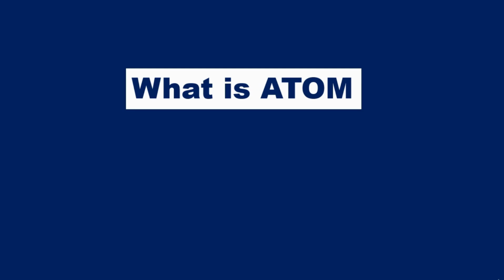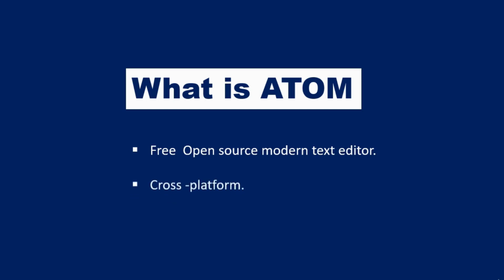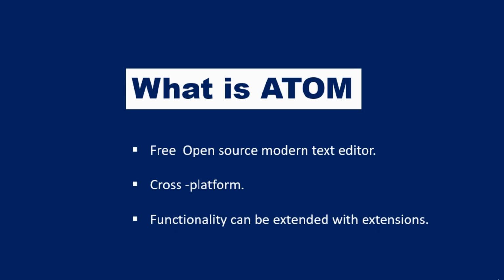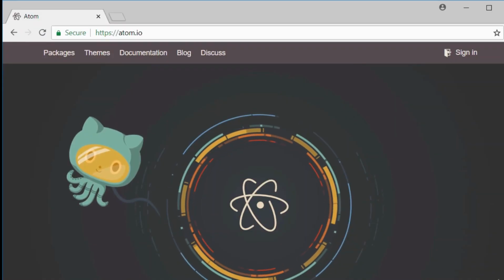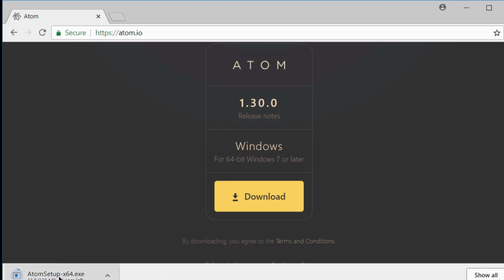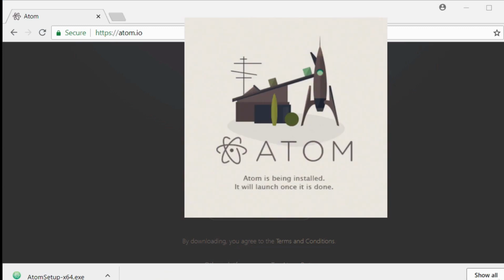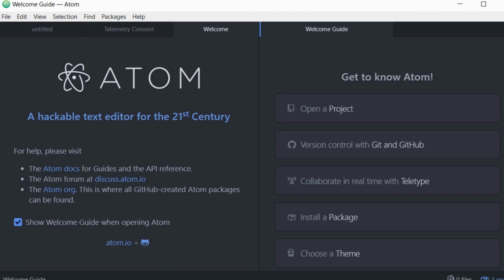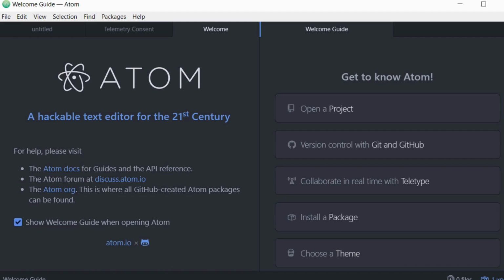5. Installing Atom Text | Python GUI Programming